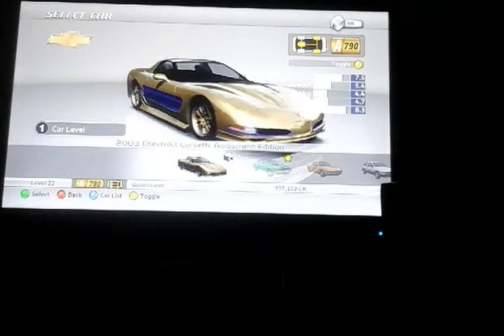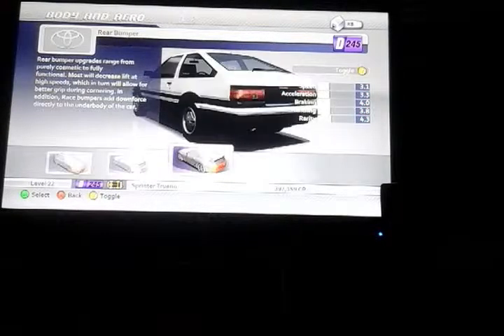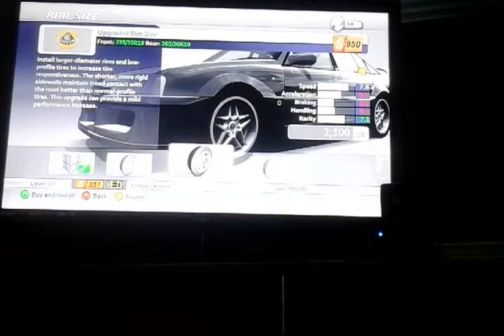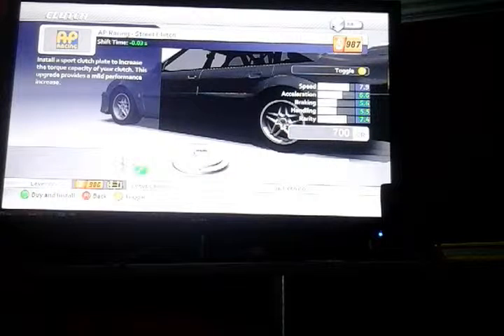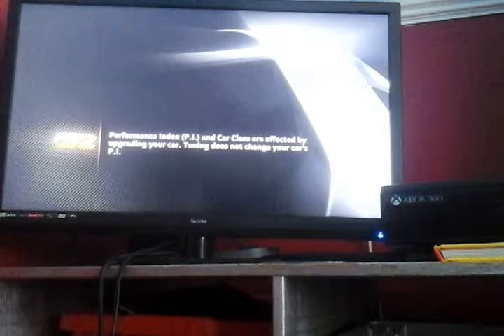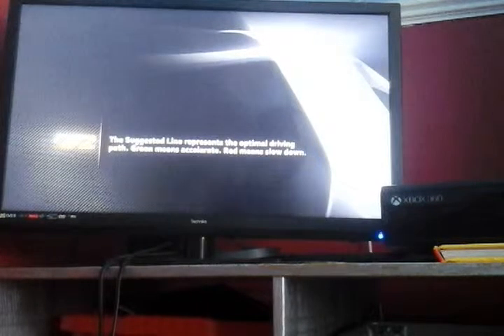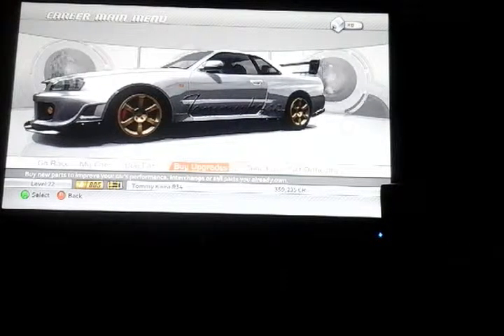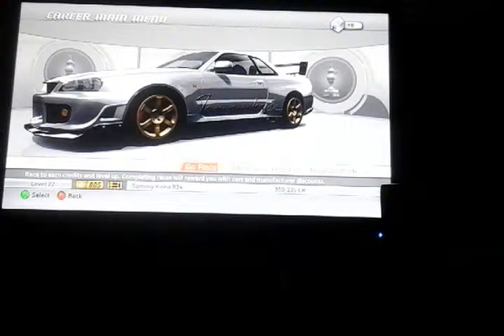Forza Motorsport 2 [1]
Well upgrading my carlton but now a class S 988 thats just fully maxed out